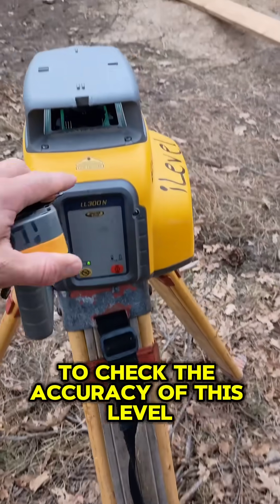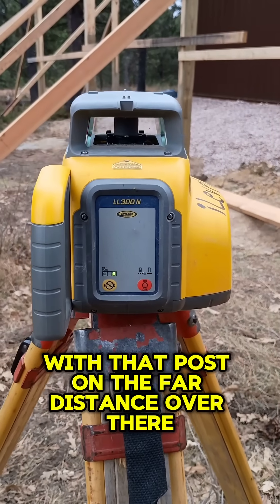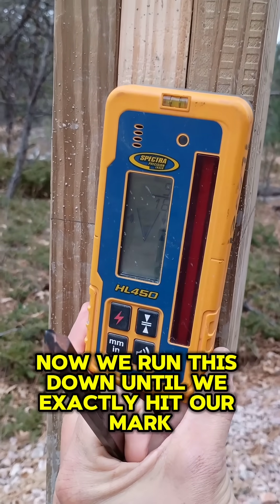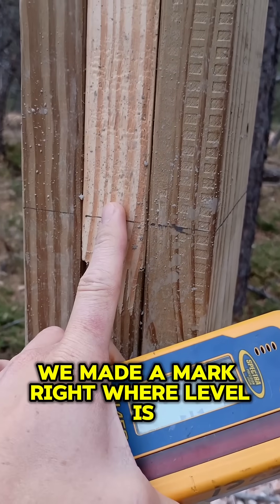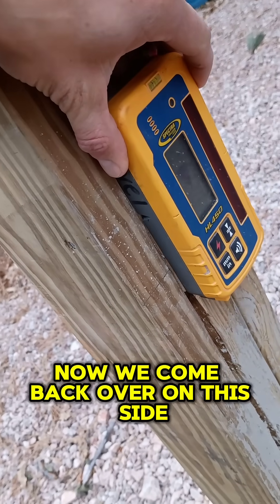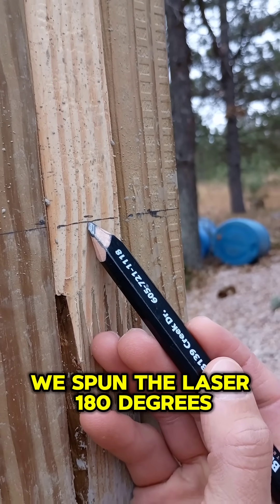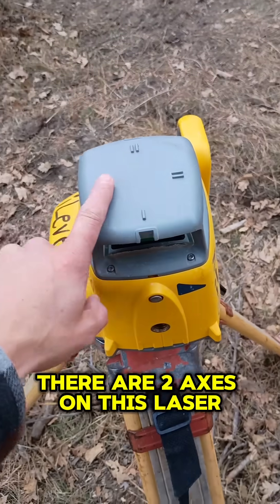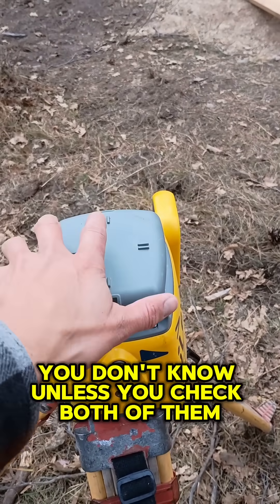Tutorial: How To Check The Accuracy Of Your Laser Lever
Precision matters when you’re building a custom home in the Black Hills.

In this video, I’m putting our Topcon rotating laser to  the test, is it really as accurate as it says it is, or does it need some adjustment?

After the step-by-step process of checking the accuracy, we determined that it does in fact need some adjustment.

If you have no idea how to check the accuracy of your rotating laser but want to learn, make sure to watch this video all the way to the end.

From concept to completion, the iLevel Experience is built on transparency, precision and trust. If you’re thinking about building in the Black Hills, let’s talk about how we can bring your vision to life.